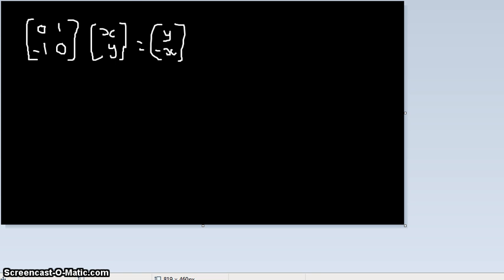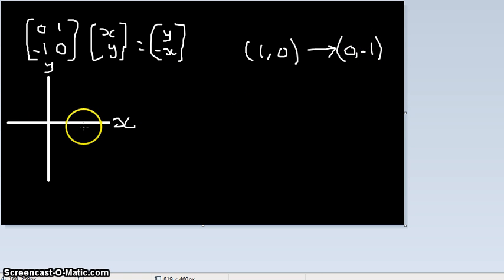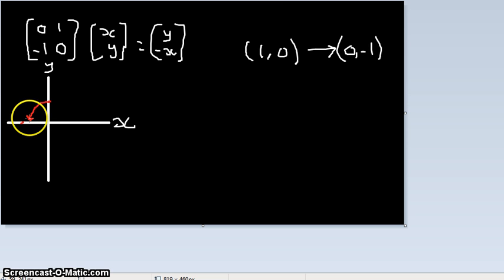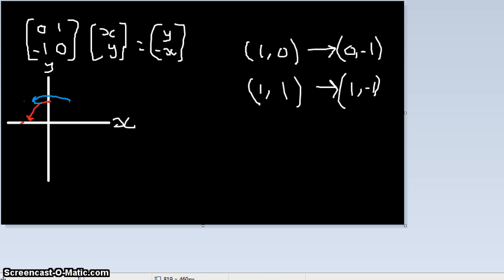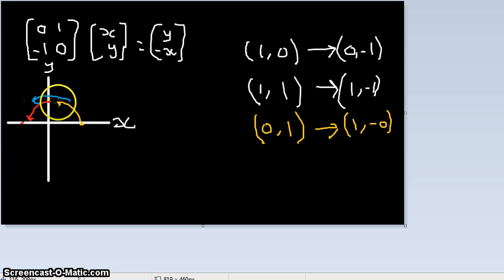transformation matrices for beginners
Afnans mathematics assignment for math methods hawker college :D